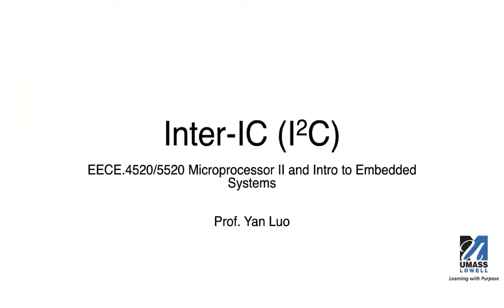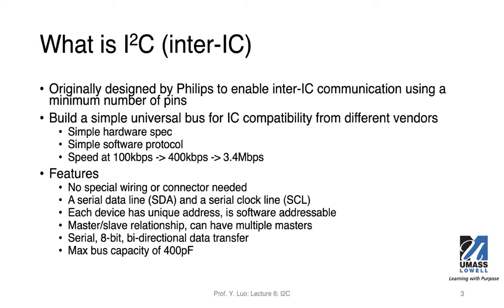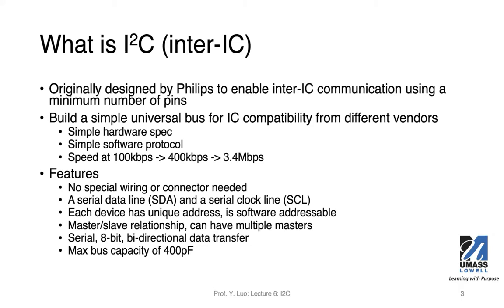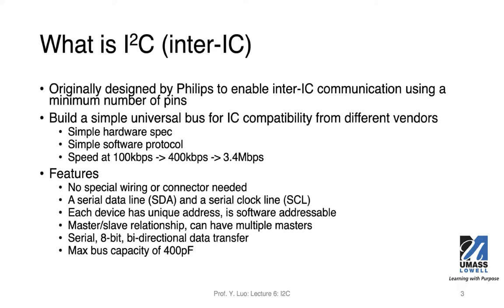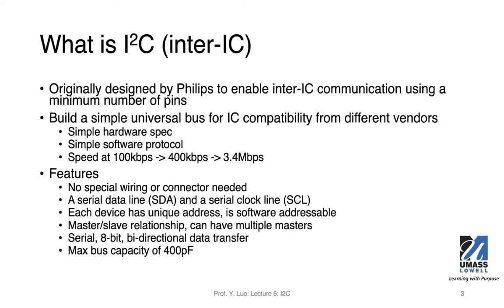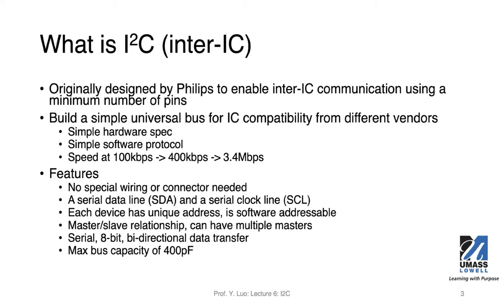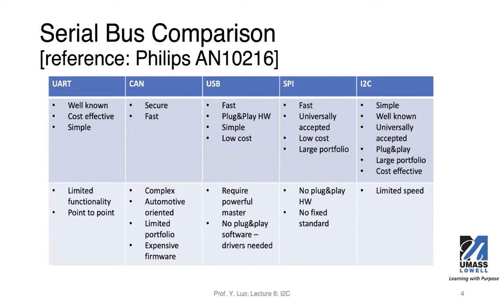19-Protocolo de Comunicação Inter-CHIPS ou I2C.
Este vídeo apresenta o protocolo de comunicação I2C.